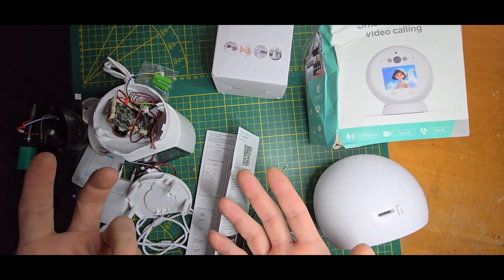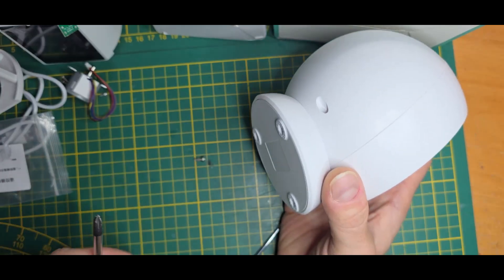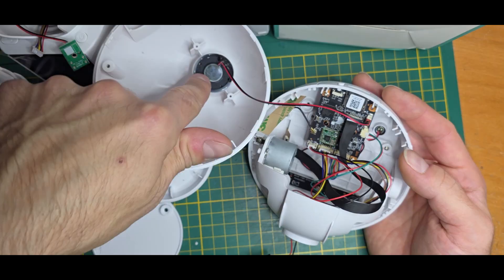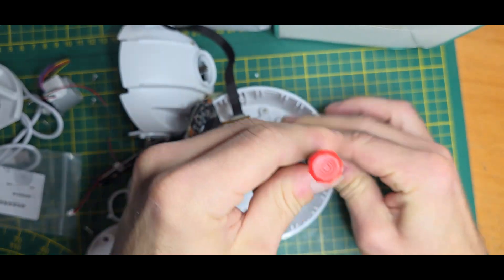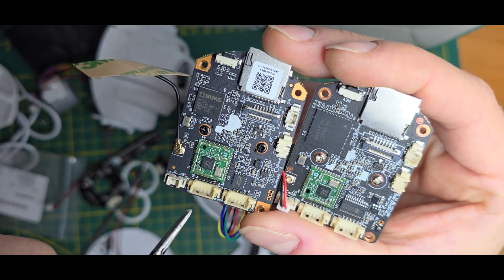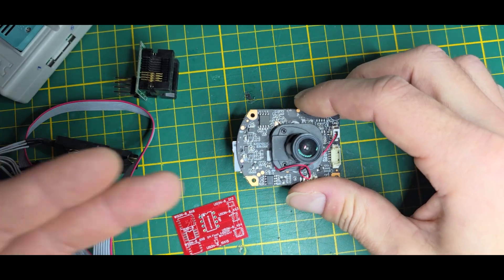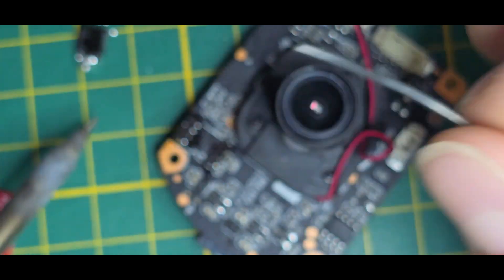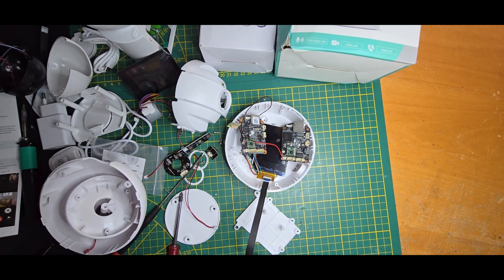15€ iCSee IP Camera Teardown and memory dump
This video shows the teardown of one of the iCSee IP Cameras with an integrated LCD display and Linux

Ball Camera:
High Camera: